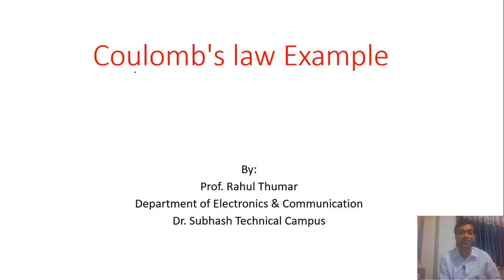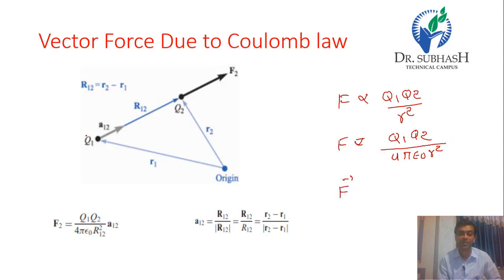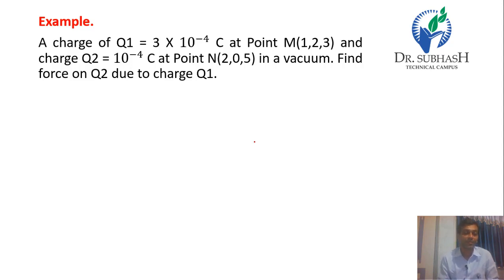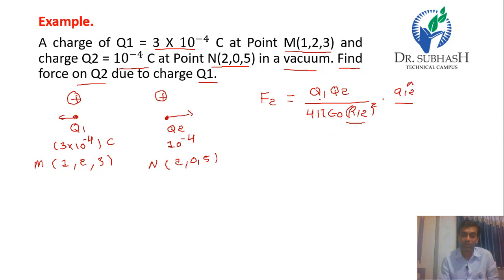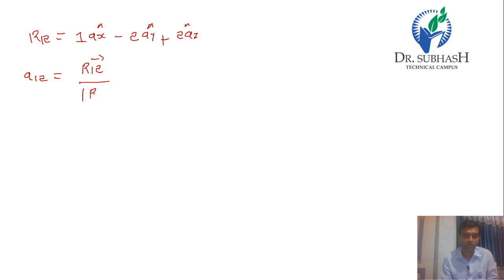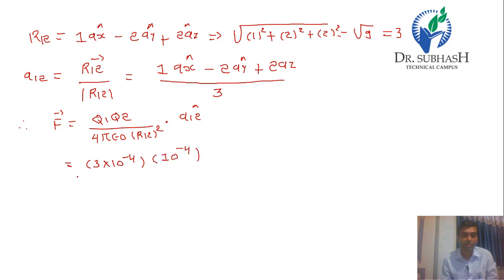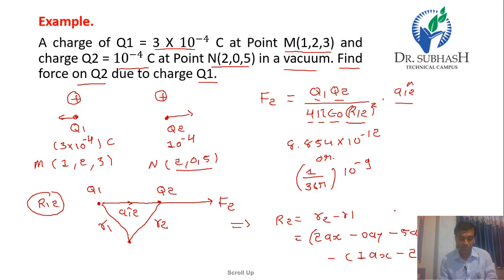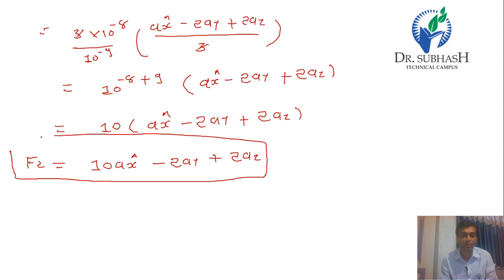Coulomb's Law Example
In this video i have describe the coulomb's law for the two point charge, along with example, this video lecture will useful for the student of engineering as well as for the 12th science students, in this electromagnetic tutorial i will covered all the topics of electromagnetic field subject